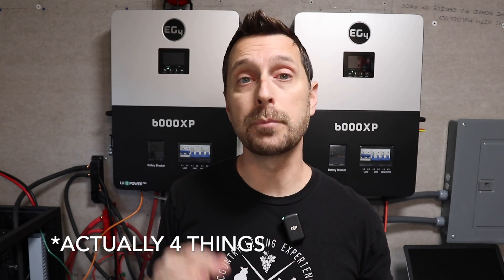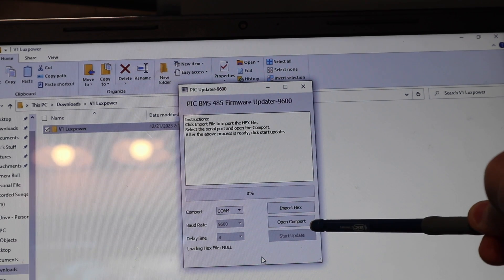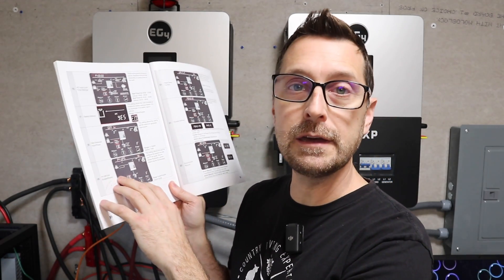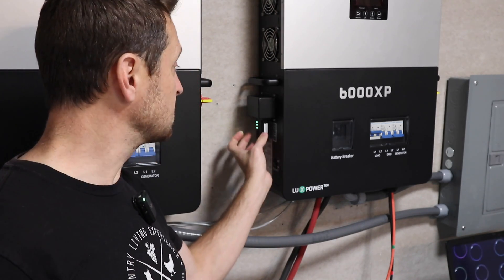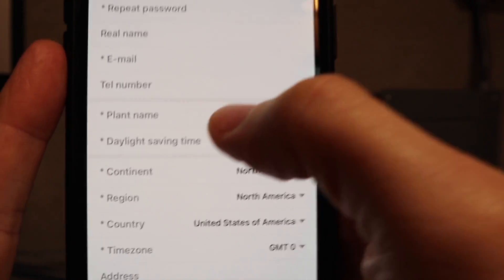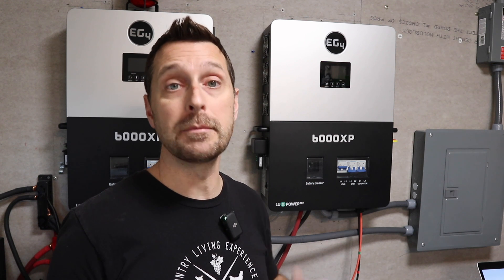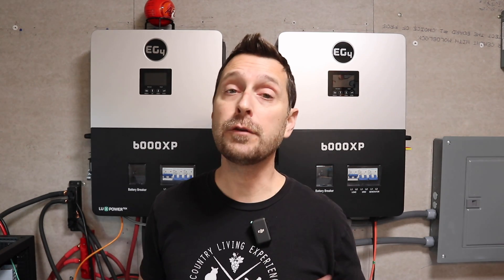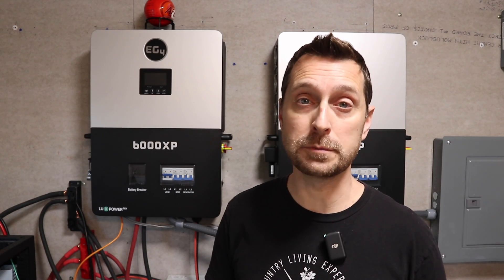EG4 6000xp Inverter Communications Connections & Programming! EG4-LL Update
Solar and Electrical Equipment:
12 position electrical sub panel
4 gauge THHN wire
4/0 and 2/0 Battery Cable
Copper Battery Ring Terminals
70 amp double pole breaker

Parts list:
thread protectors
1/2" flexible conduit
Tools below ↓↓↓↓↓

Tools Used for Our Solar Install:
1.5" Wrench
24" Breaker Bar
1.5" Socket